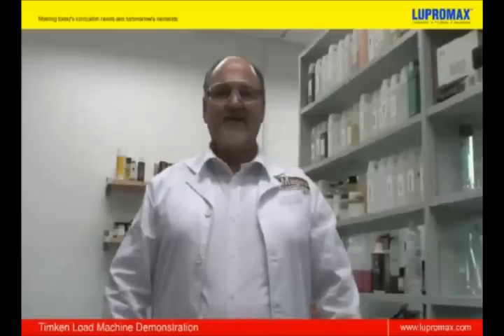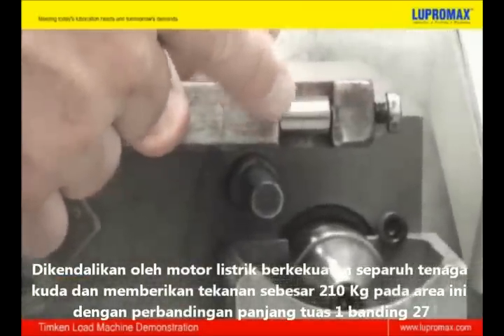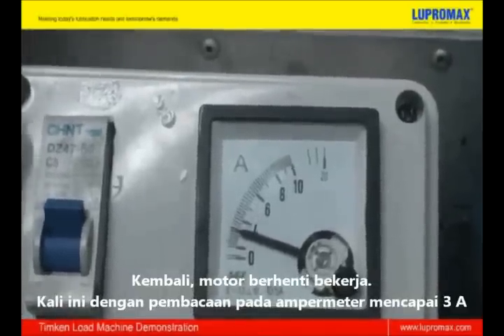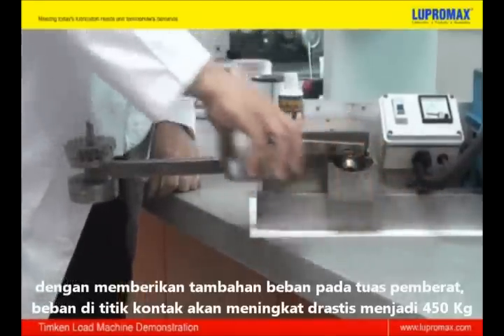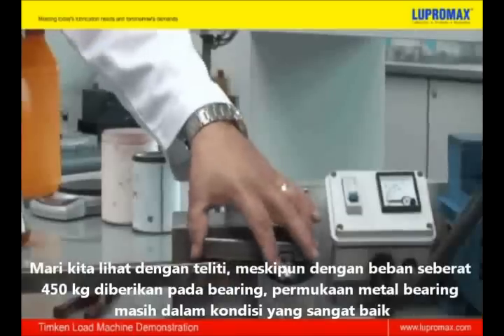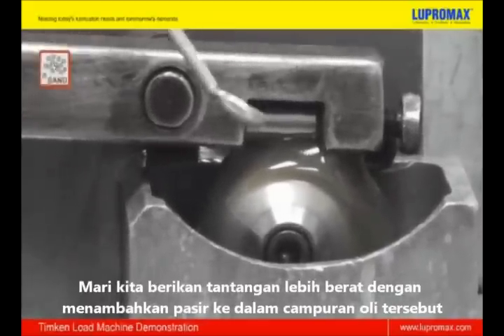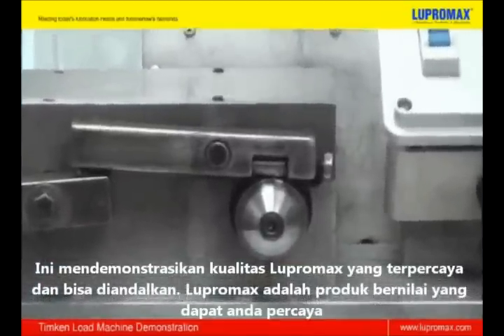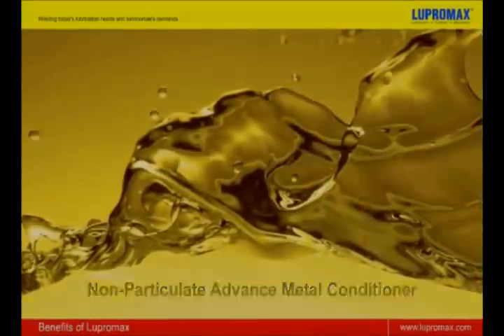LUPROMAX Timken Load Machine Demo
Timken Load Machine merupakan alat uji berstandar internasional, yakni sesuai dengan American Standard Test Method / ASTM No. D 2782, digunakan untuk menguji ketahanan dari suatu pelumas terhadap beban (load carrying capacity) dan kondisi beban extreme (extreme pressure) lainnya.